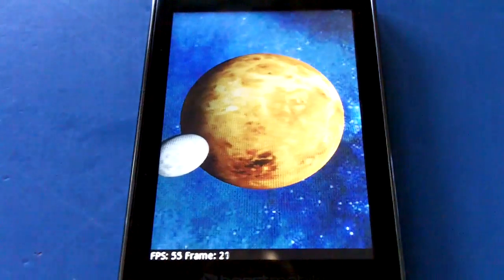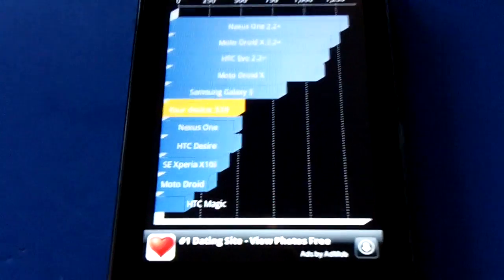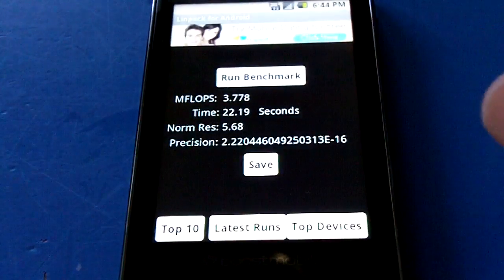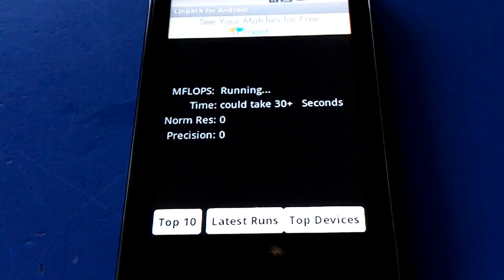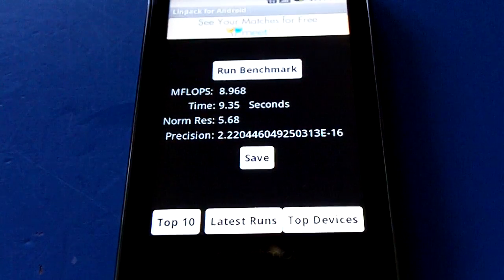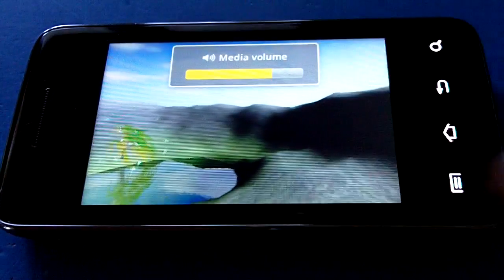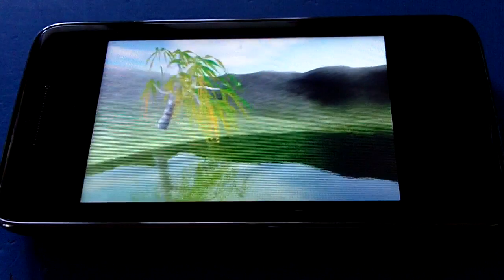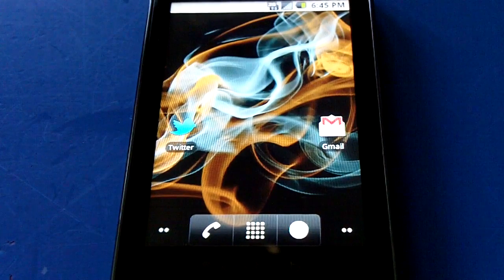Samsung Galaxy Prevail benchmark tests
Andrew from Android Central runs the Samsung Galaxy Prevail through some benchmark tests.